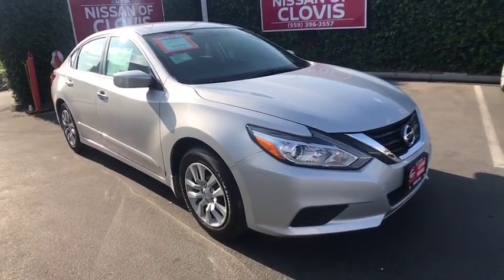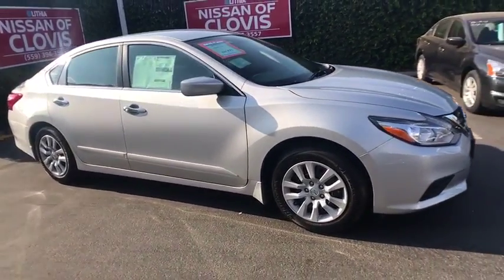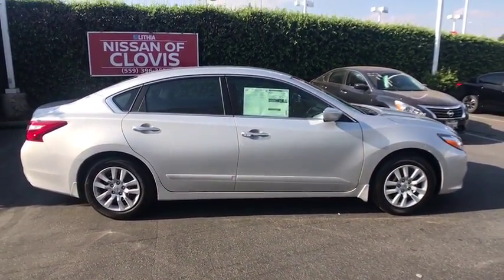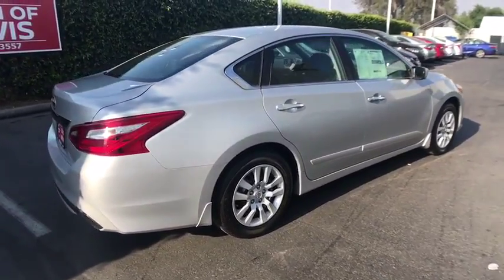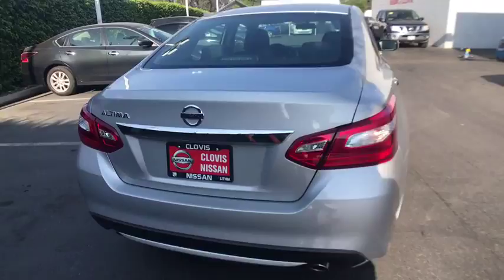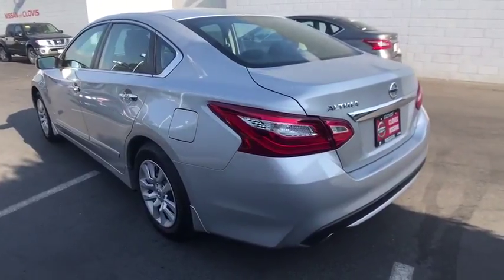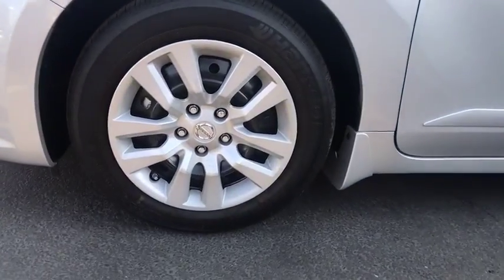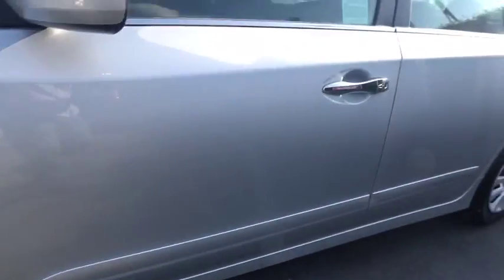2017 NISSAN ALTIMA Clovis, Sanger, Selma, Madera, Visalia, CA HN328649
2017 NISSAN ALTIMA 2.5 SEDAN - Stock#: HN328649 - VIN#: 1N4AL3AP8HN328649

FUEL EFFICIENT 39 MPG Hwy/27 MPG City! 2.5 S trim, BRILLIANT SILVE exterior and Charcoal interior. [X01] POWER DRIVER SEAT PACKAGE, [B92] BODY COLOR BODY SIDE MOLDINGS, Back-Up Camera, iPod/MP3 Input, Bluetooth. CLICK NOW!br /br /KEY FEATURES INCLUDEbr /Back-Up Camera, iPod/MP3 Input, Bluetooth. Keyless Entry, Remote Trunk Release, Steering Wheel Controls, Child Safety Locks, MP3 Player, Electronic Stability Control, Bucket Seats. br /br /OPTION PACKAGESbr /POWER DRIVER SEAT PACKAGE 6-Way Power Driver's Seat, BODY COLOR BODY SIDE MOLDINGS. Nissan 2.5 S with BRILLIANT SILVE exterior and Charcoal interior features a 4 Cylinder Engine with 179 HP at 6000 RPM*. br /br /VISIT US TODAYbr /***Why is Nissan of Clovis the Go-To Spot for Fresno, Madera and Visalia Drivers Seeking a New or Used Nissan Vehicle? It could be our varied and accommodating selection of new Nissan models, including the much-loved Nissan Altima, Maxima, Sentra, Murano and Pathfinder. Perhaps it's our equally vast range of high-quality, Nissan of Clovis-approved used cars. Visit our dealership at 370 W Herndon Ave Clovis, California and find out for yourself!*** br /br /Horsepower calculations based on trim engine configuration. Fuel economy calculations based on original manufacturer data for trim engine configuration. Please confirm the accuracy of the included equipment by calling us prior to purchase. br /